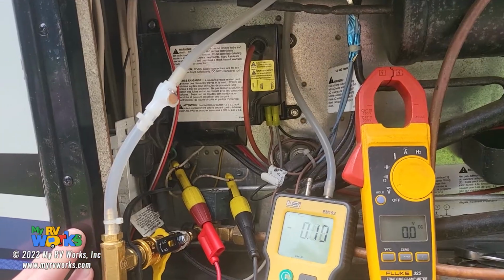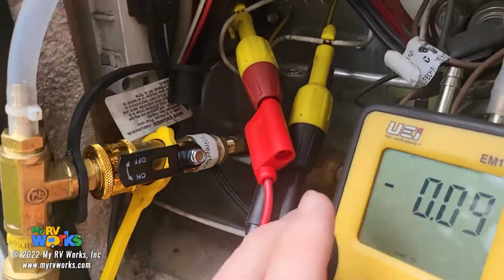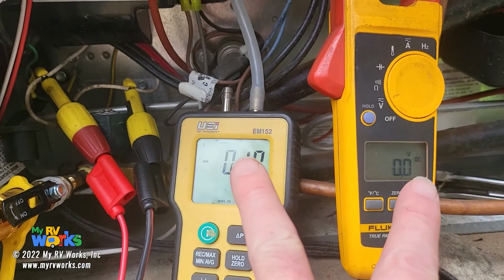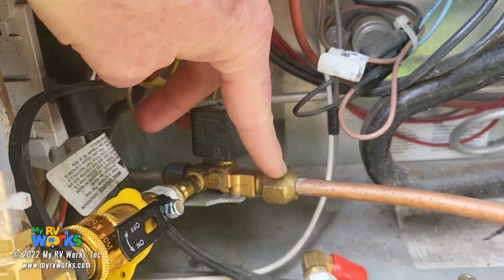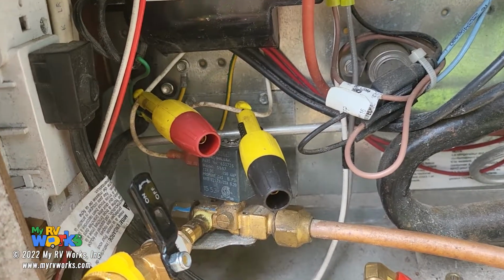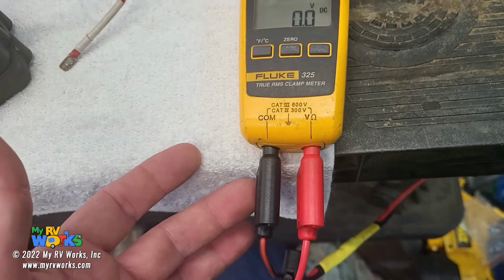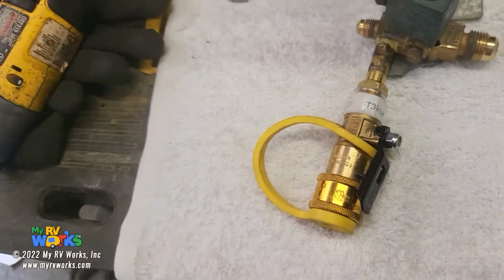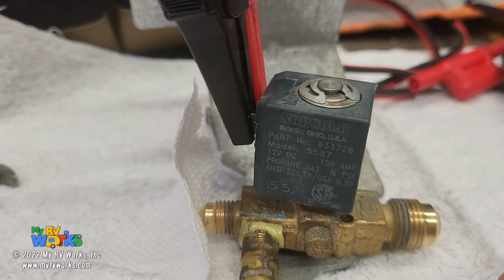Norcold Fridge Not Working On LP Gas Mode -- My RV Works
Looking for our LP Tap Jig Tool?
Looking for our Test Lead Set that you can use with Fluke Electrical Meters?

** Click the “Tools & Parts” link (shown above) and go to our store! **

My RV Works, Inc., Certified RV Technician, Darren Koepp, troubleshoots a Norcold refrigerator that works on AC, but not on LP. Follow him along as he diagnosis the issue, using a Multimeter, Quick Disconnect Tap Jig, and Test Leads.